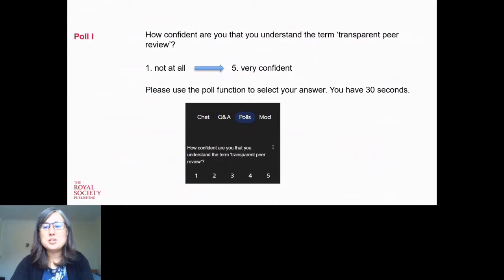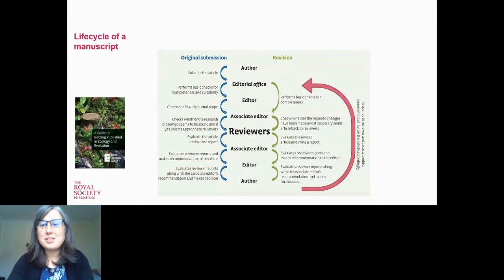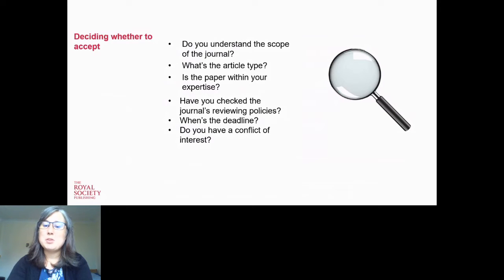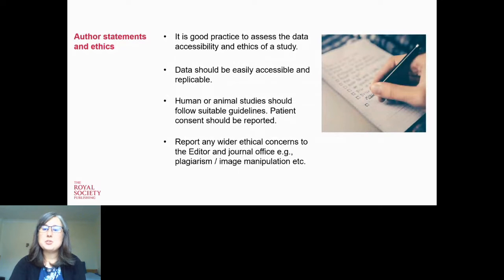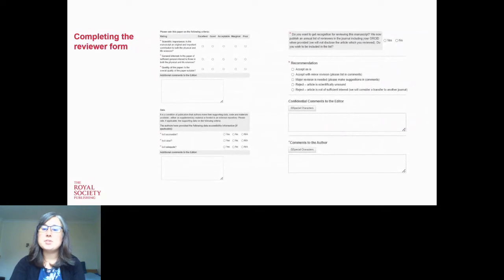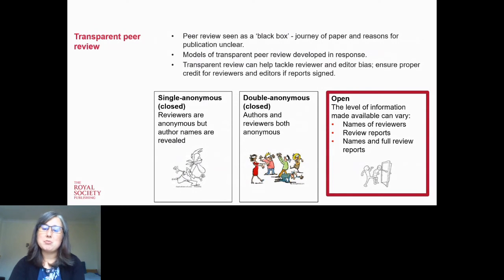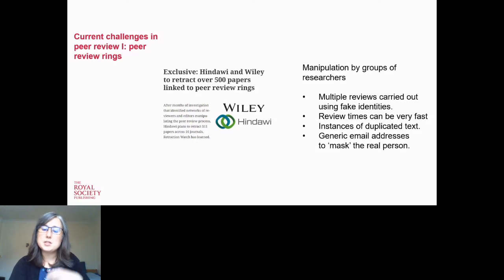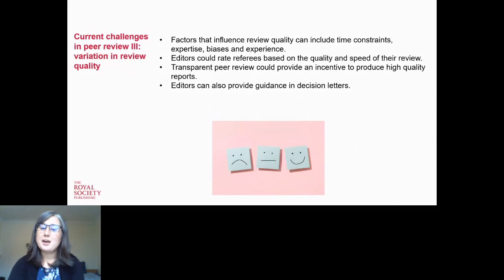Getting Started with Peer Review - Jessica Miller - ISCBacademy Webinar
September 20, 2023 at 11:00 AM EDT - Getting Started with Peer Review by Jessica Miller, The Royal Society - Hosted by ISCB - ISCBacademy Webinar